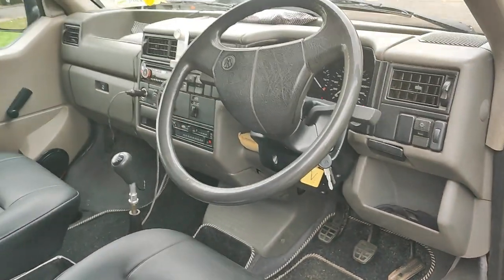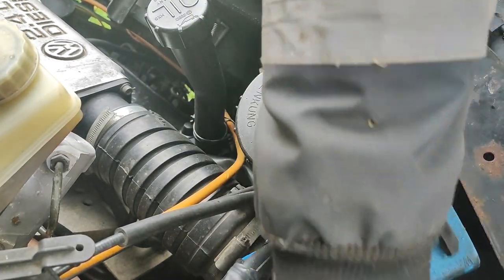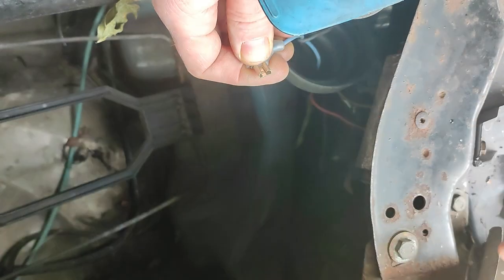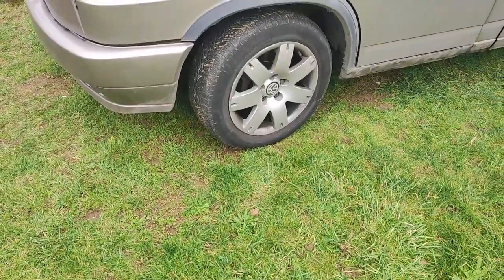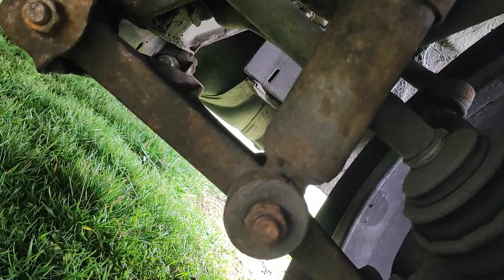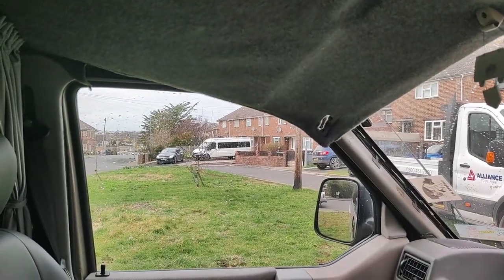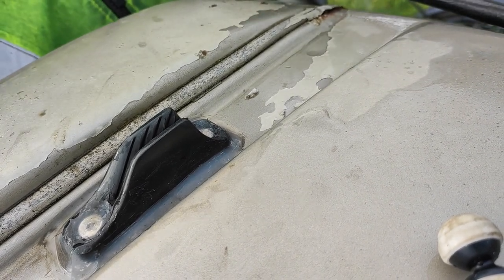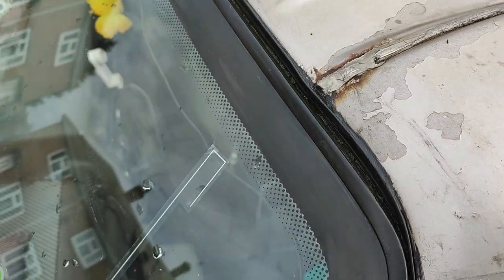VW T4 - Bulbs, Horn and a Leaking Windscreen!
Several jobs on a 1990's VW T4 Caravelle:
Headlight Bulbs,
Horn,
Suspension Knock,
Windscreen leak,